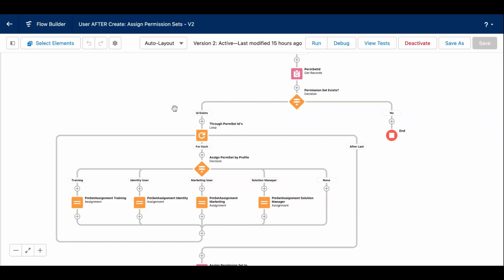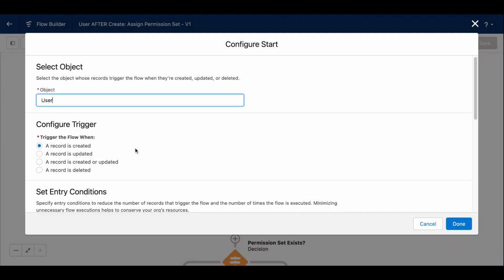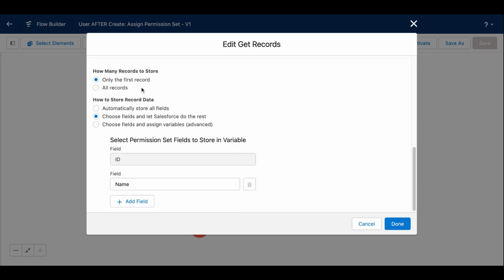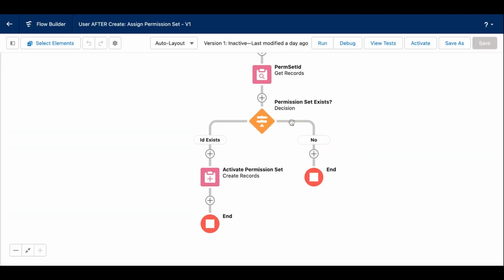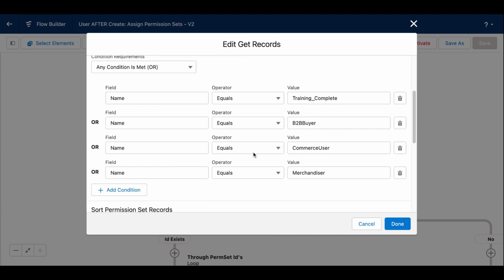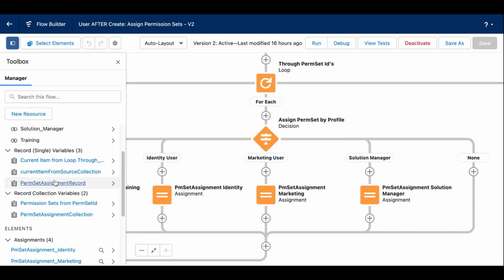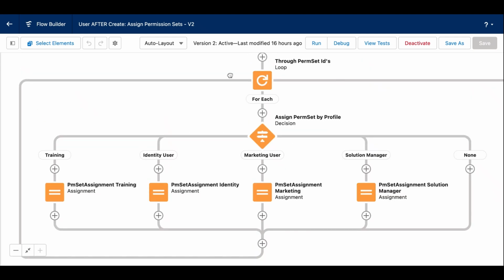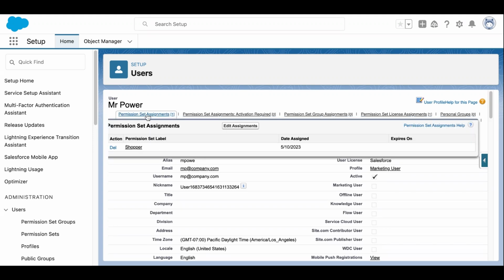Assigning Permission Sets With Salesforce Flow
This video briefly walks through two Salesforce Flows I created to automatically assign a Permission Set to a User when the User is created.  Each Flow runs based on the Profiles of a User.  The first Flow gets only one record with an Id and Name.  The more complex Flow gets four records and goes through the process of determining which Permission Set Id needs to be assigned to the User with a specific Profile.

I am a Salesforce Certified Administrator and Flow Builder.  I enjoy automating processes for Users and Administrators alike.  I've had another channel @pawsitivelyadventurous for several years, but this is my first Salesforce related upload.  I will be uploading more demos and instructional videos regarding Flows.